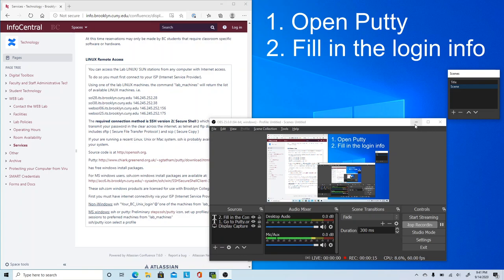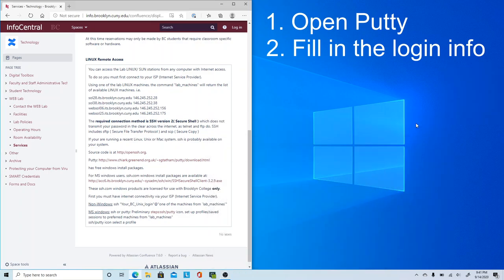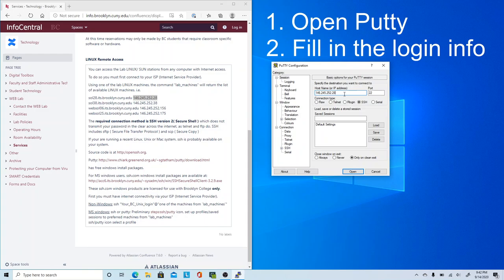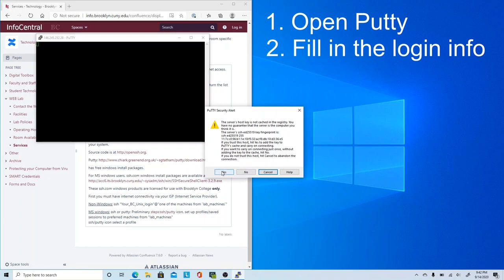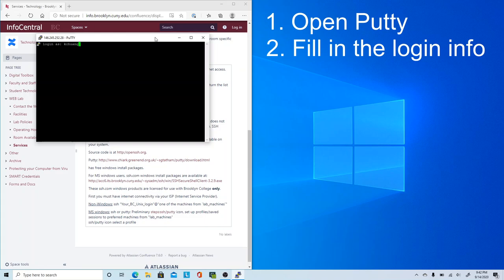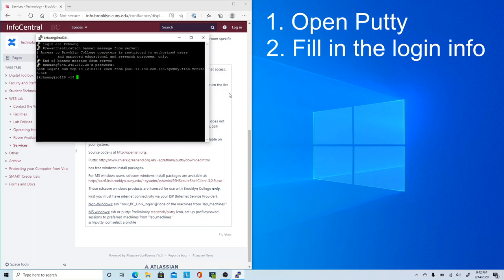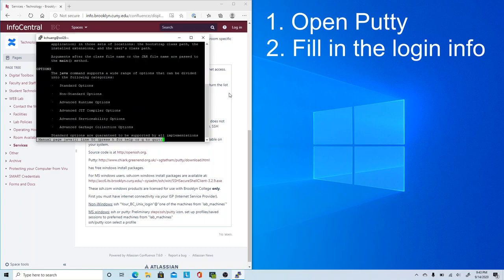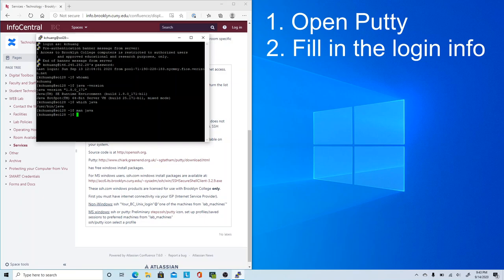Connecting to WEB Lab's Linux Server with Putty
Title explains itself.

CIS Students at Brooklyn College should have received an email with your username and password login info.